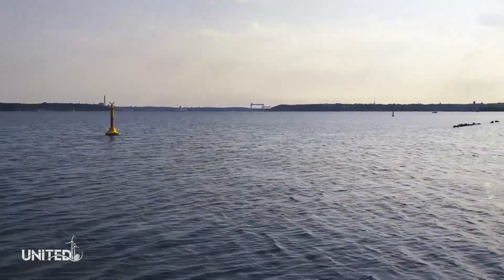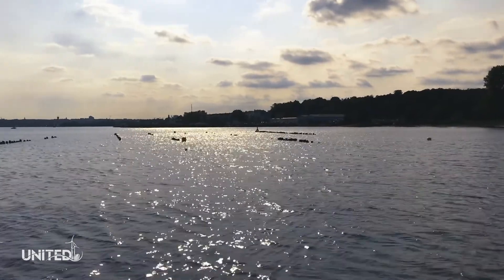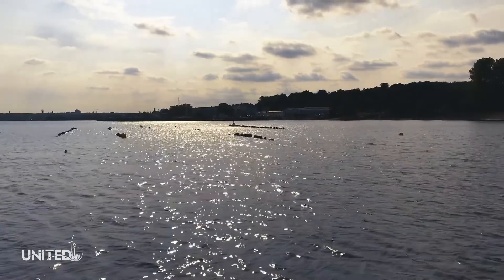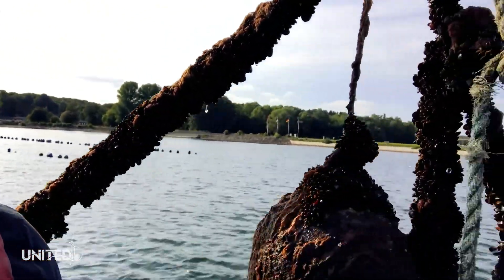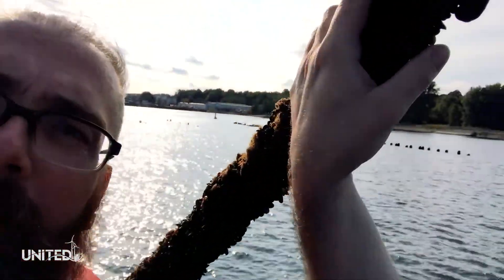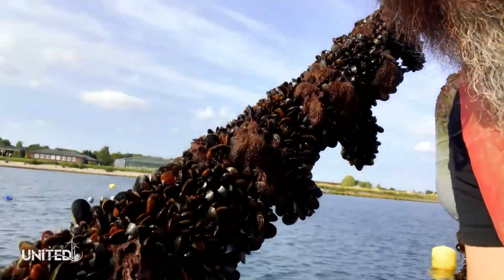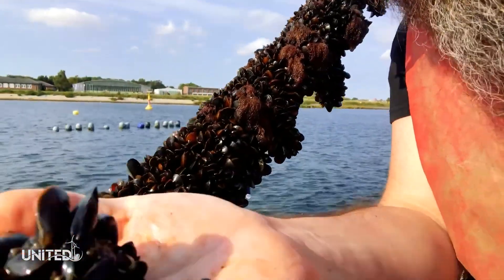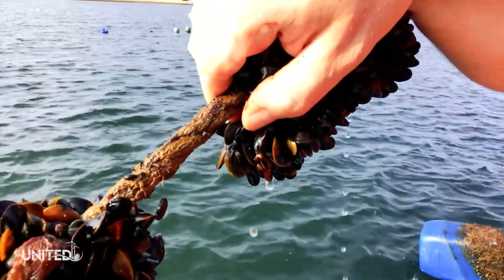Near shore testing of Blue mussels cultivation at Kiel harbour, Germany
Dr. Tim Staufenberger, one of the owners of the “Kieler Meeresfarm”, shows his mussel aquaculture site in the Baltic Sea at the Kiel harbour. The “Kieler Meeresfarm” is one of the partners of the German pilot in the UNITED project. The aim of the project is to test the options for a co-existence of different users at the same offshore location. The German pilot will combine mussel and seaweed aquaculture with offshore wind research. The partners of the German pilot have the opportunity to test equipment like sensors, buoys and ropes at the nearshore site before they will be placed at the offshore site close to the FINO3 platform in the German North Sea (80km off the coast) in 2021. Advantages of the test site at the Kiel harbour are short distances, quick access and lower transport costs than the “real” installation in the North Sea.